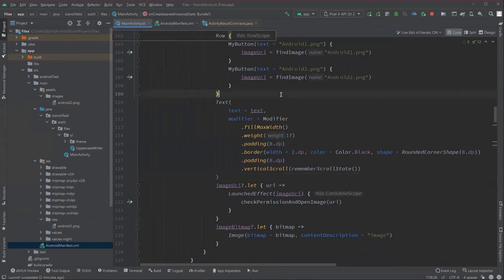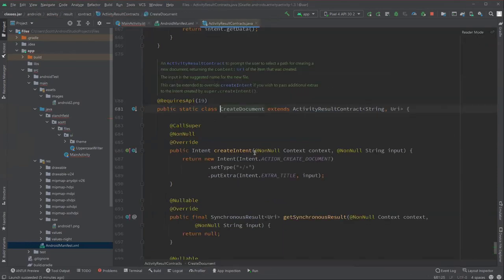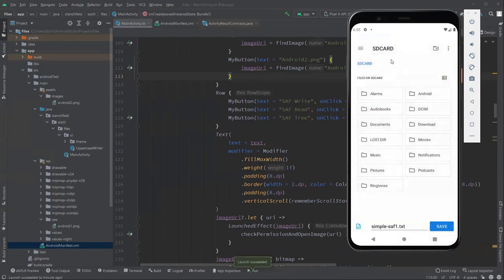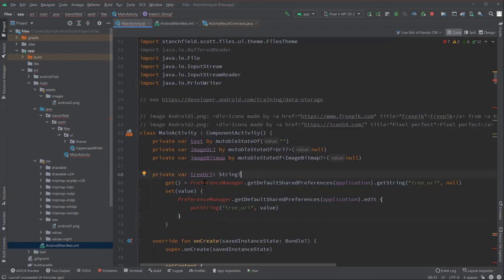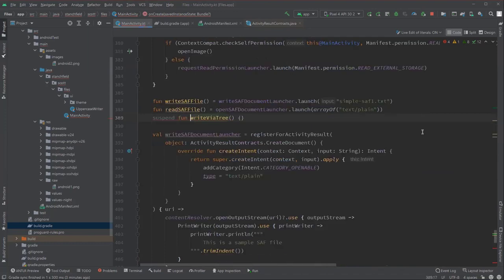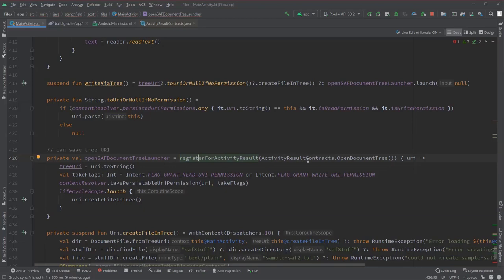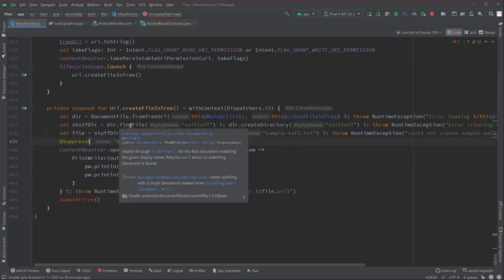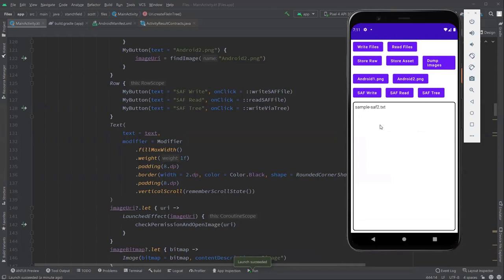Files - Example 3 - Storage Access Framework